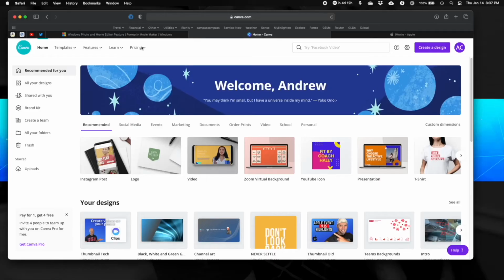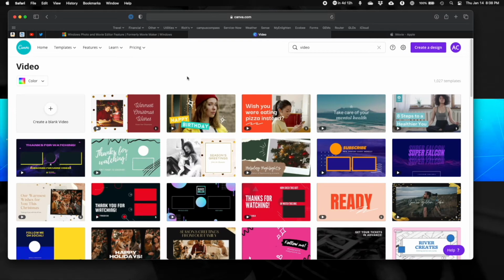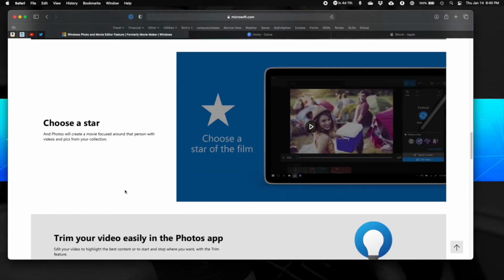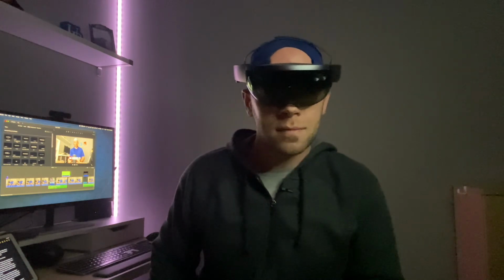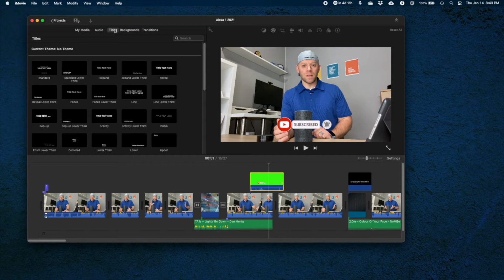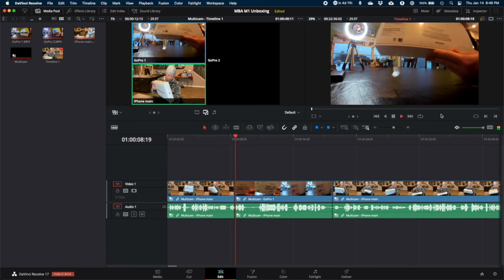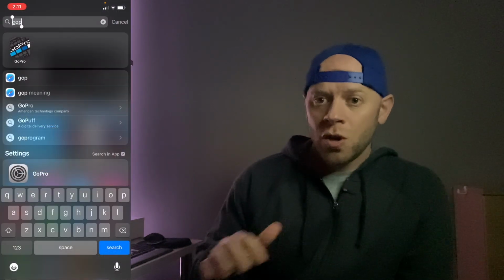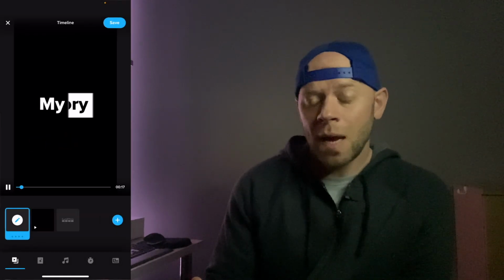Edit your video for Free, Top 5 options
Today it’s super easy to record awesome video, and you can edit your video for Free. Almost everyone has a smartphone and the cameras are getting better and better. With so many Software options it could be tough to know what’s the best to use to edit your video. The good news, you can edit your video for free, on any platform and there are options for every skill level ranging from very basic to super complex.

I’m going to talk about 5 options you can use to edit your video for Free.